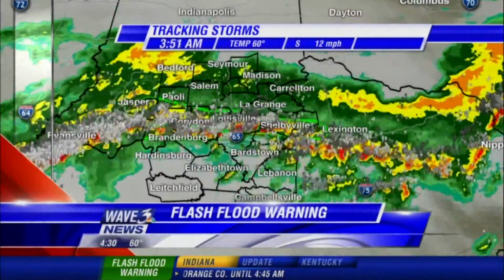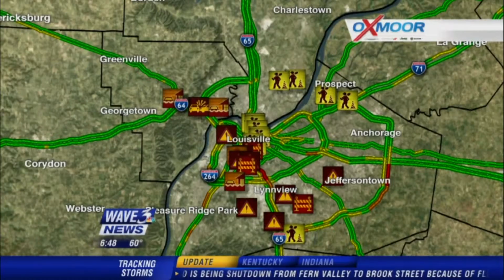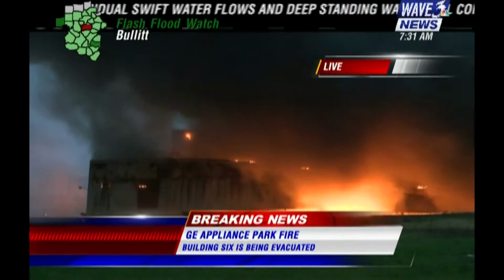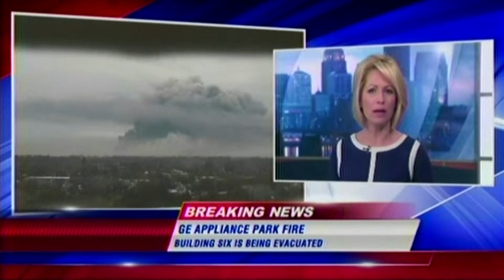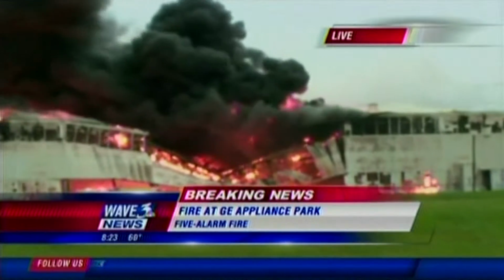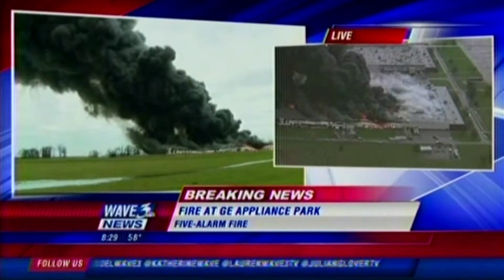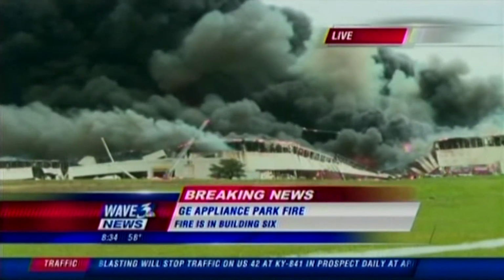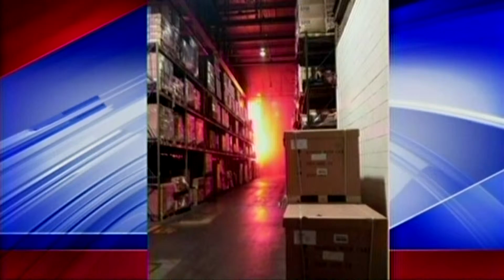BREAKING GE FIRE AND FLOOD